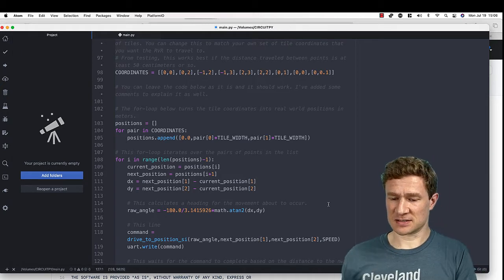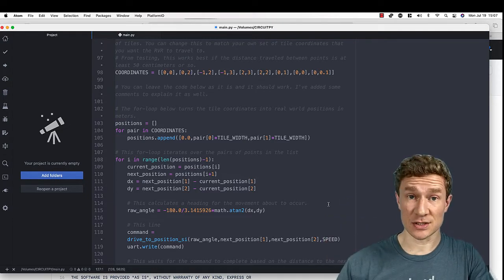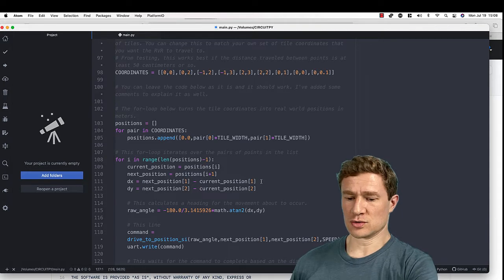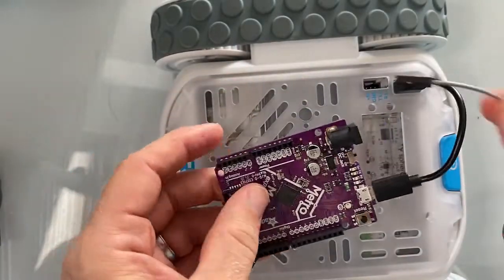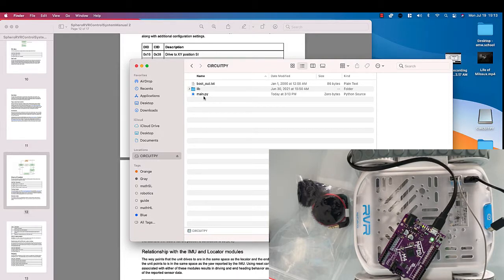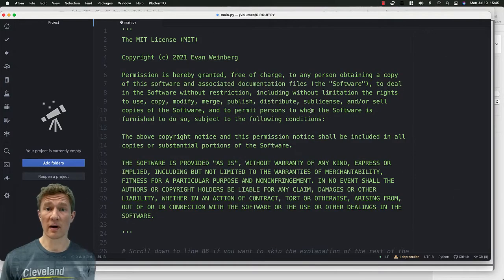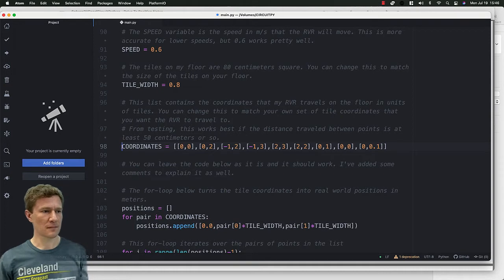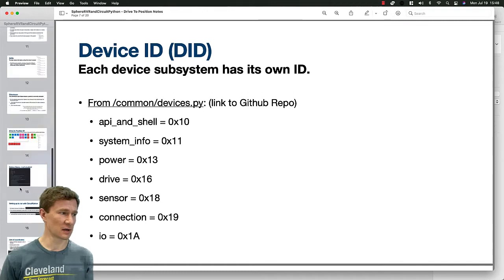Sphero RVR & Autonomous Driving with CircuitPython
I programmed a board and a Sphero RVR robot to autonomously drive to points on the floor and drag my daughter's toy van around with it. I then show how you can download the software and connect a board running CircuitPython to do this yourself.